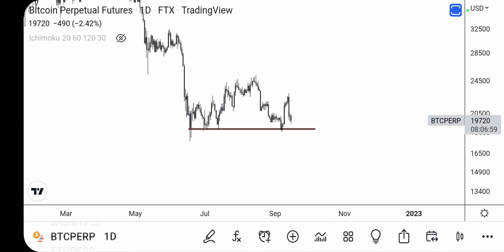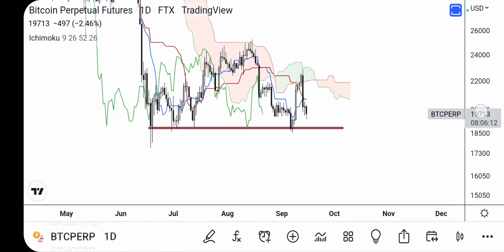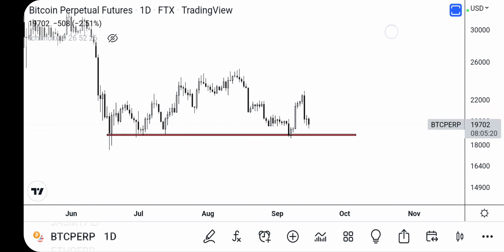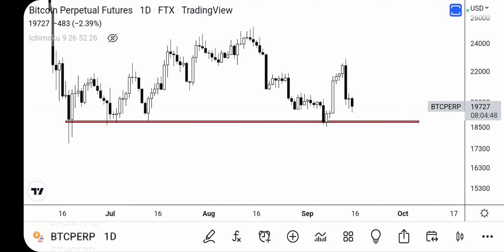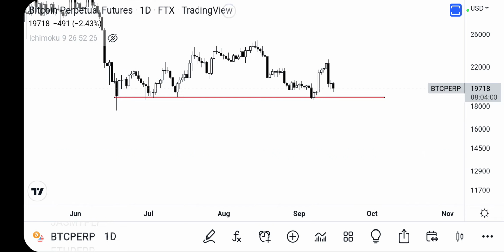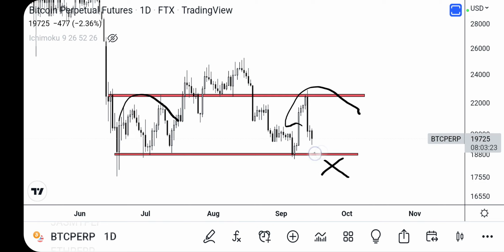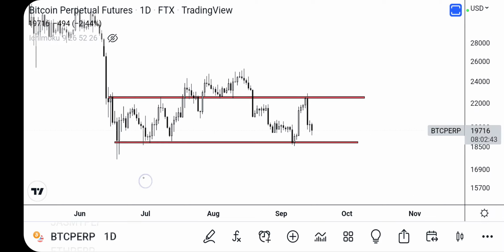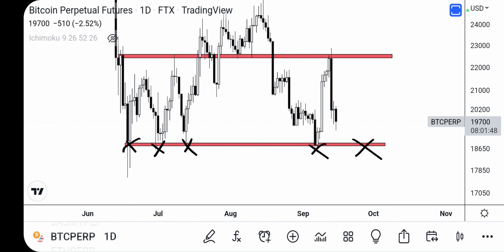15-09-2022. BTC support might!!! what next.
A possible HEAD and shoulders top forming.
Pm me on Telegram: @JOHN8KELVIN Twitter TIPJARS: BTC Tipjar: 1BsPDugpivcfzVk6ruLMiLHugay38r2RMr ETH Tipjar: 0x0957Eb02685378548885c88D175019c366F4DD0d You can sign up on FTX via my link.